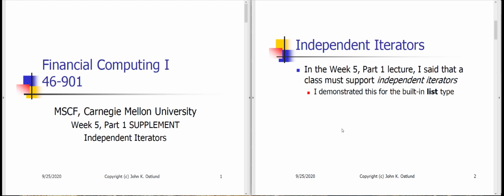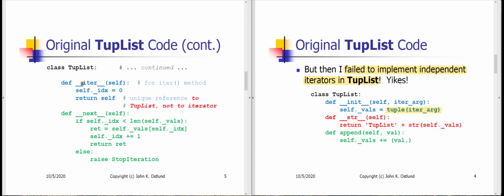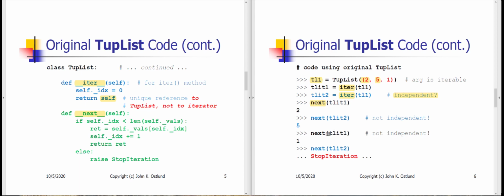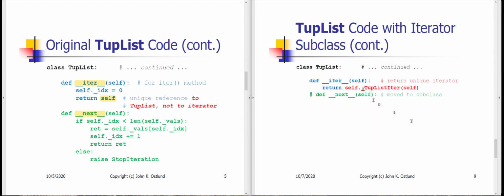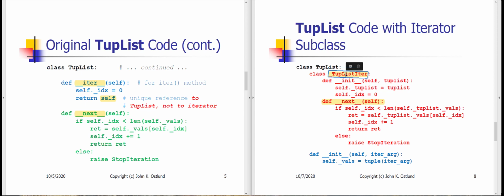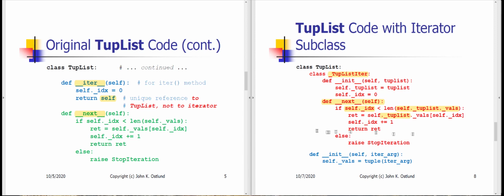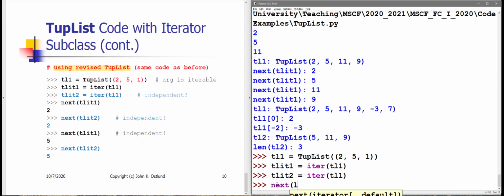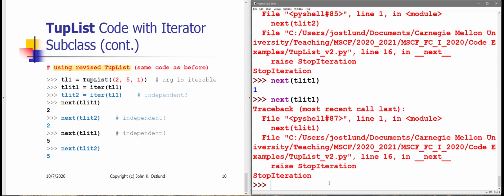FCI Week 5 Part 1 SUPPLEMENT